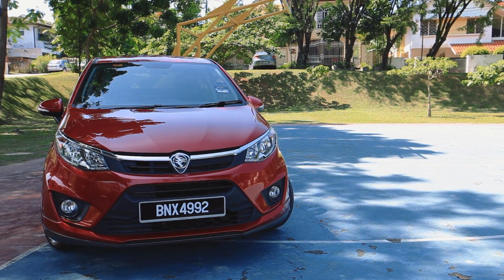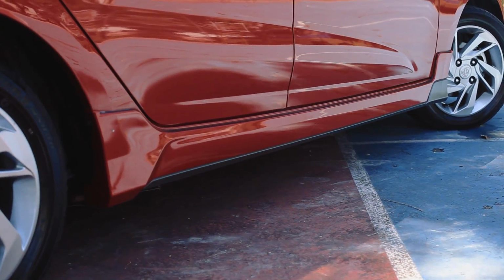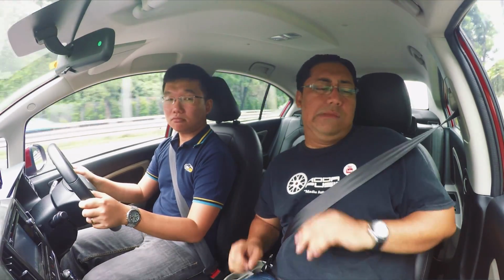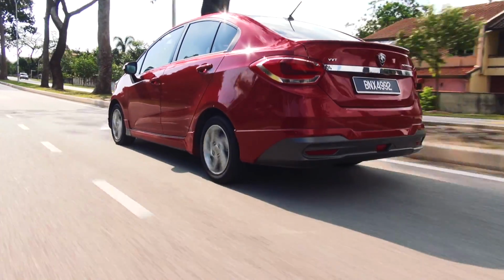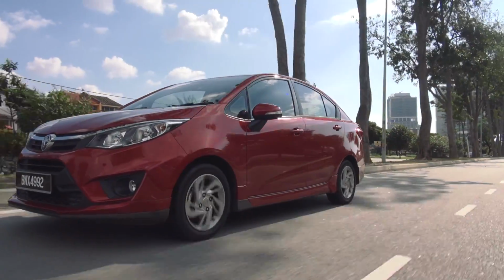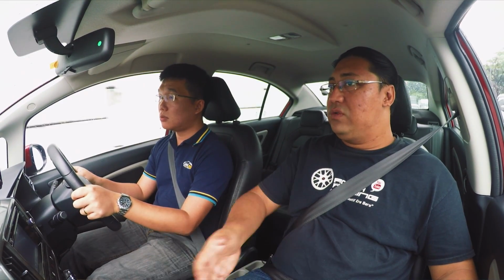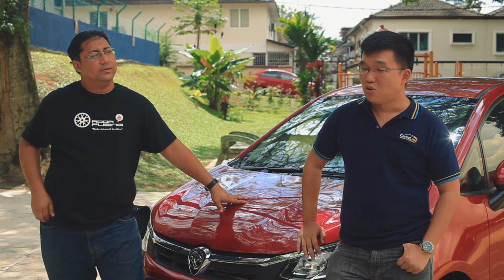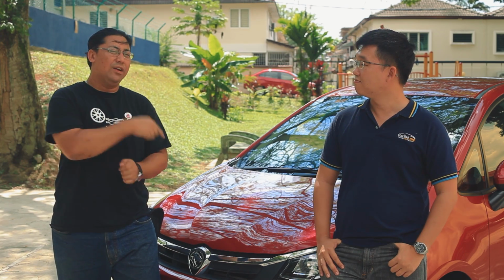2017 Proton Persona Review with Roda Pusing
Like its predecessor, the new Persona is once again hyped as the biggest hope for Proton's fortunes. Now competing a segment lower, but with better features, can the all-new second-generation Persona restore the faith and pride of Malaysians in Proton? We team up with Roda Pusing to find out.